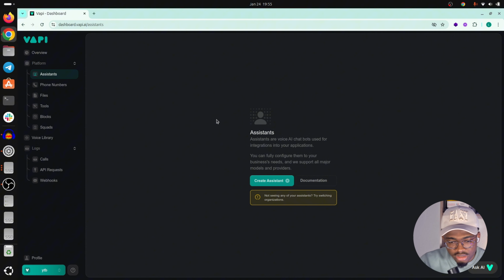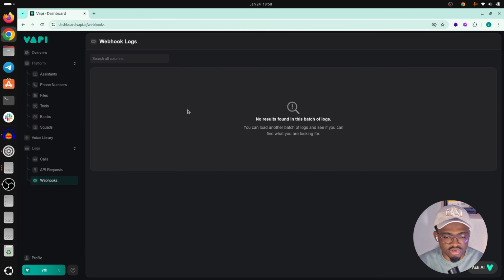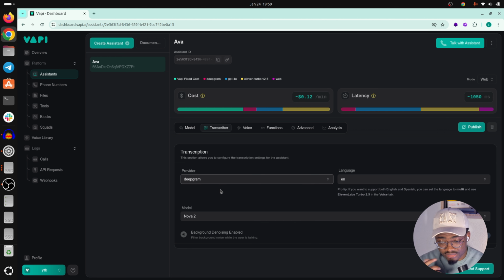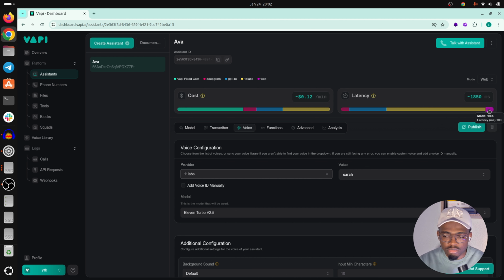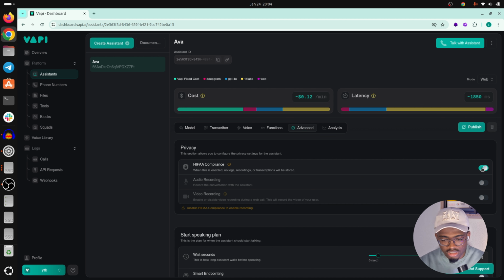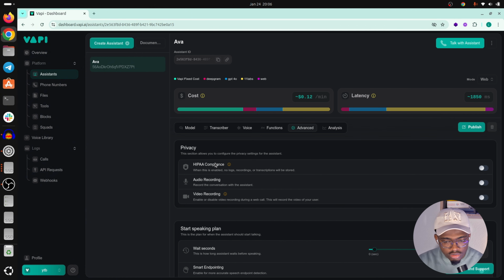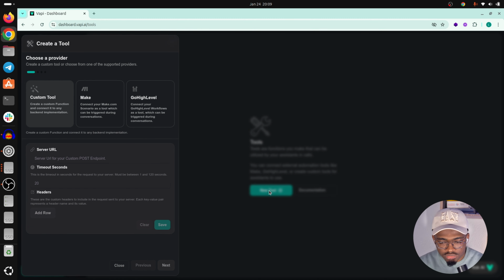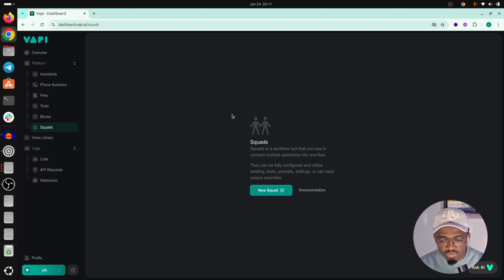VAPI 2025 Crash Course: Build, Deploy & Monetize AI Voice Agents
Hello, in this video we will discover everything you need to know about vapi as a beginner.